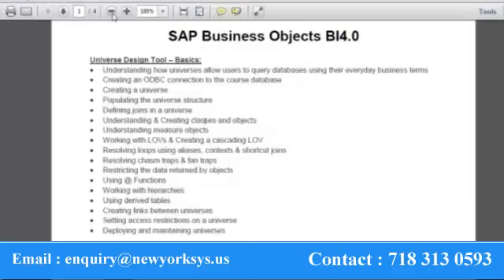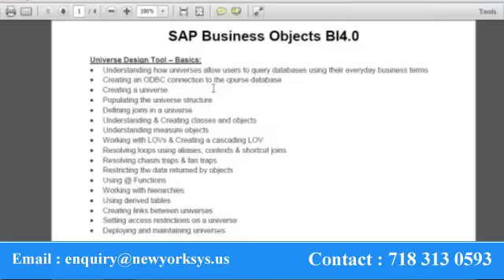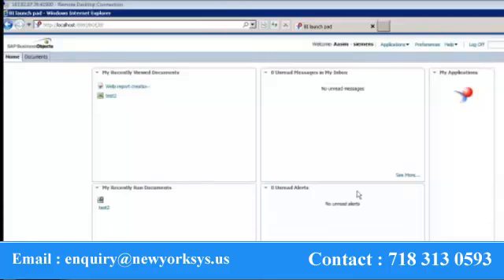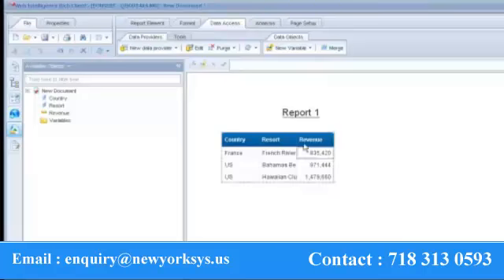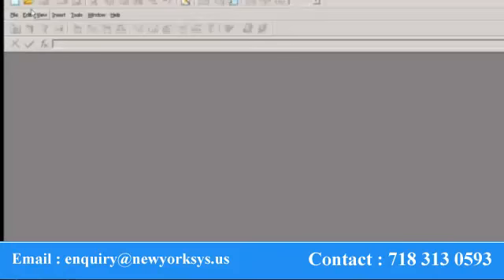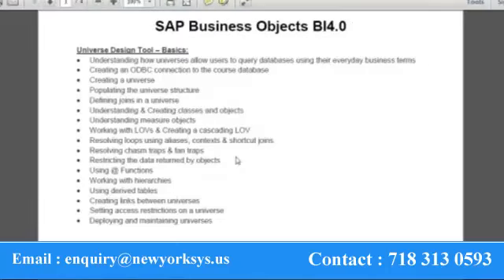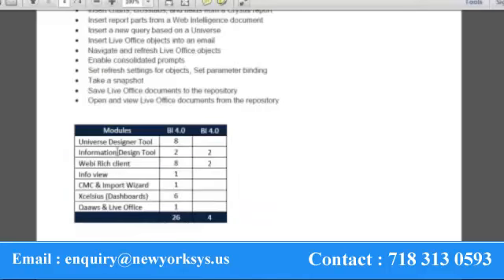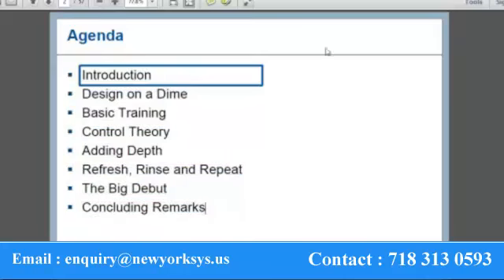SAP BO BI 4.0 Online Training Overview | Universe Design Tool Basics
This video explains the SAP BO BI 4.0 Concepts - Universe Design Tool Basics.

Learn more about SAP BO 4.0. Get Trained by Industry expert. SAP Business Objects (BO) is a flexible ERP solution that ensures effective enterprise business intelligence standards. SAP BO certification showcases a professional's ability to deploy and standardize BI implementations on a proven and scalable architecture using the solution. Simplilearn is offering SAP BO training sessions for professionals.